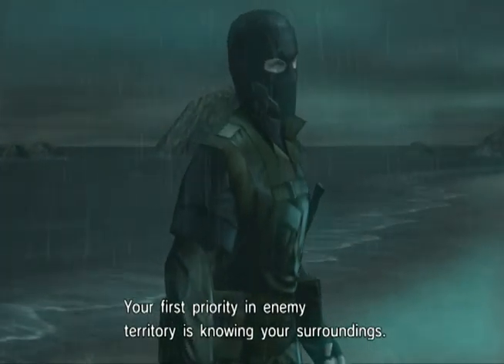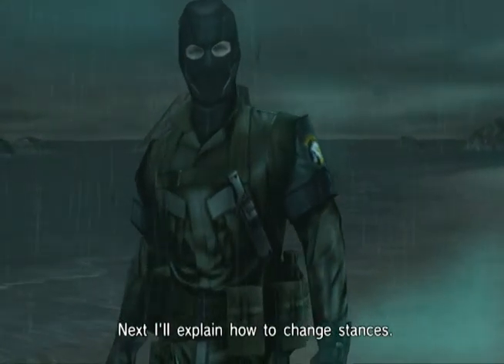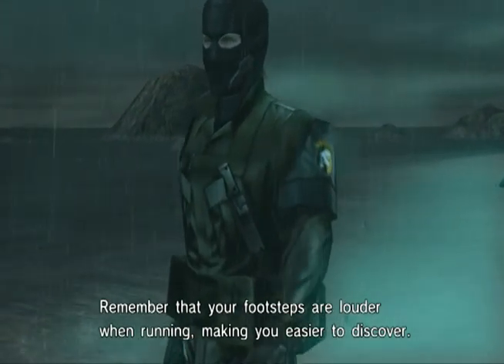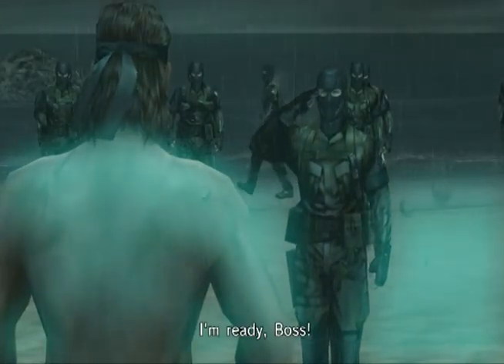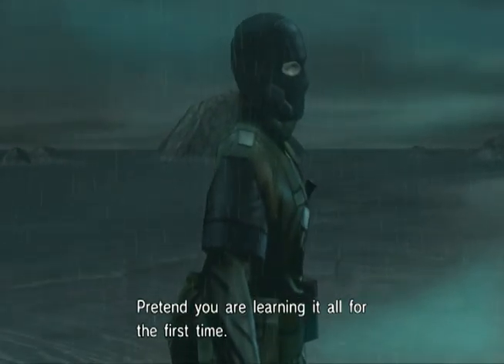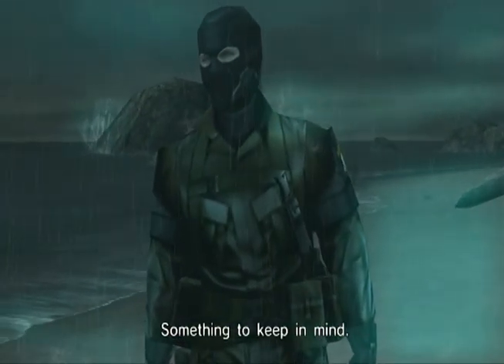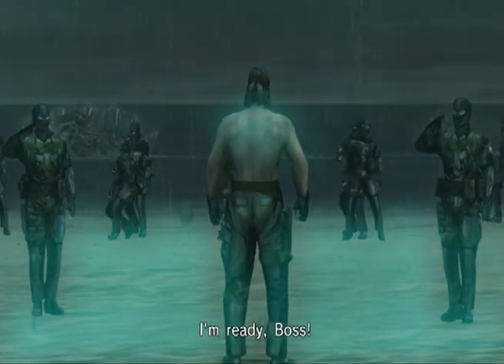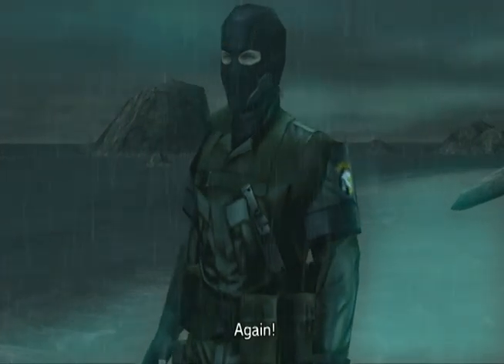lets play monday hd season 1 ep 5 part 1 mgs peace walker